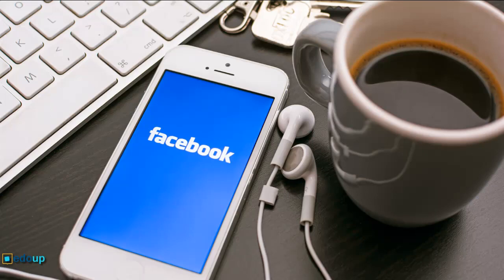Best Practices For Posting On Your Facebook Page | Beginners Facebook Tutorial In 2024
In this tutorial lesson you will learn how to Best Practices for Posting on Your Facebook Page and know about The Anatomy of a Perfect Facebook Post to Maximize Reach and Clicks, Beginners Tutorial In 2024.

That also helps & motivates me to keep on working hard! ;)